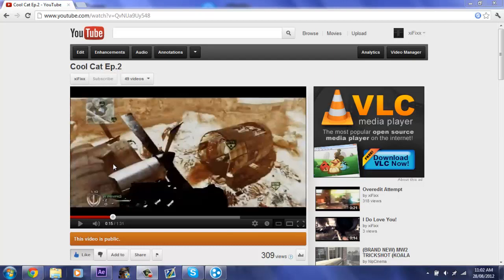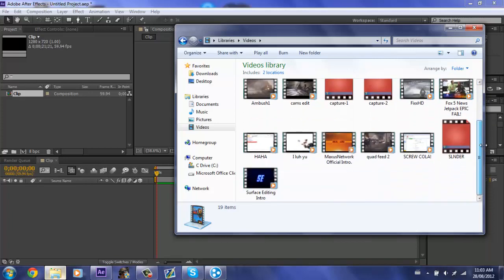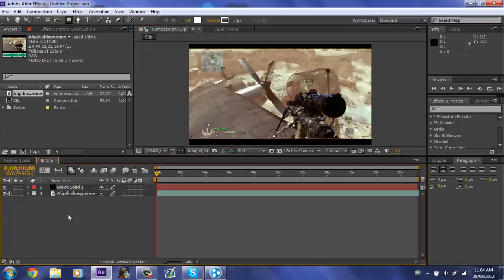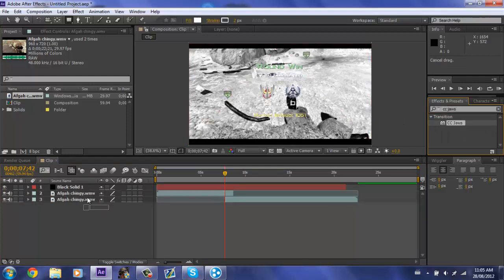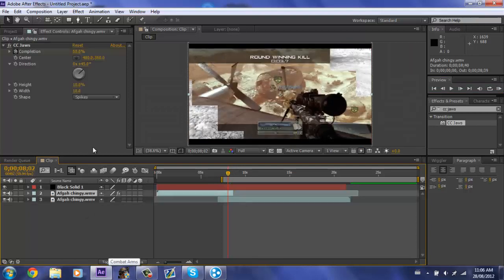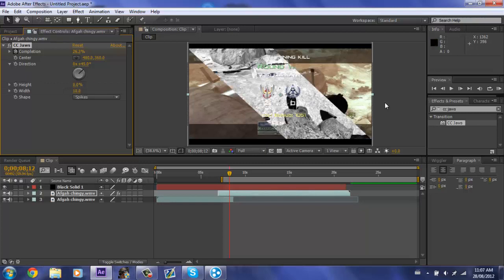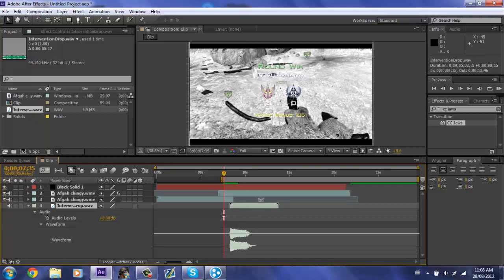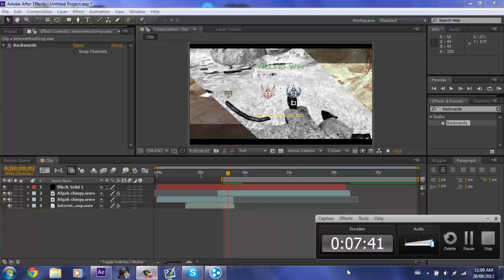How To Do The Slide From Corners Transition in AE!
hi